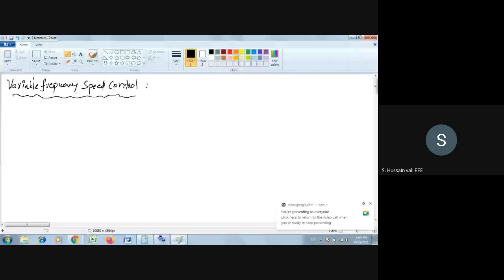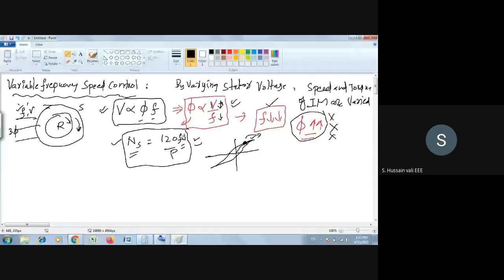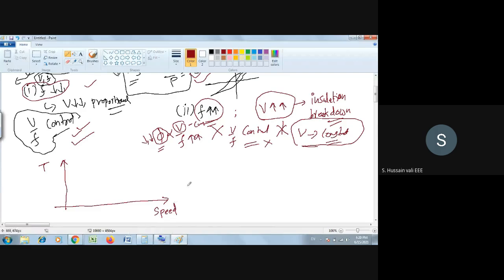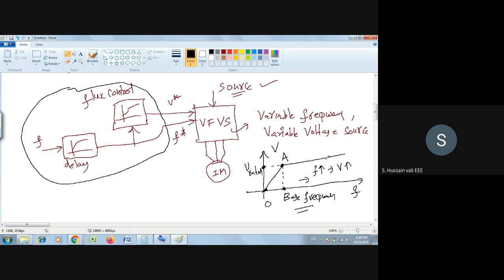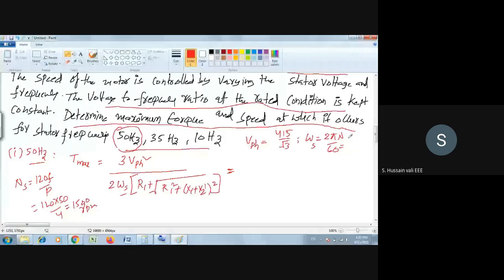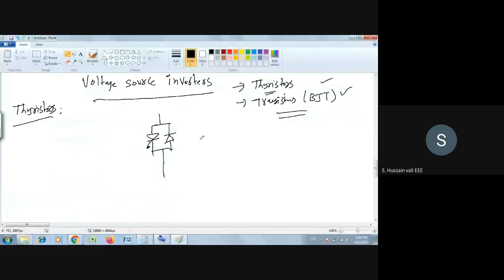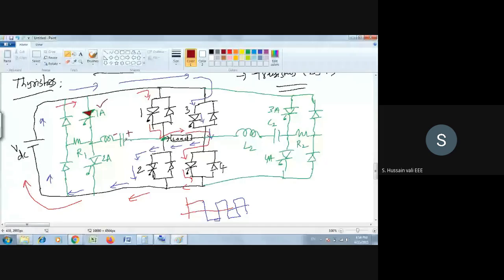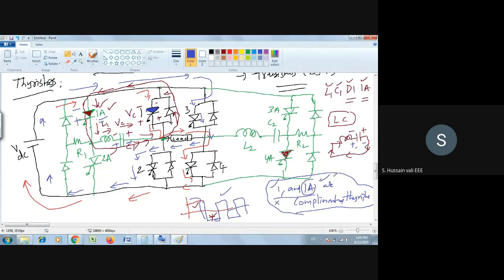Power Semiconductor Drives - 25